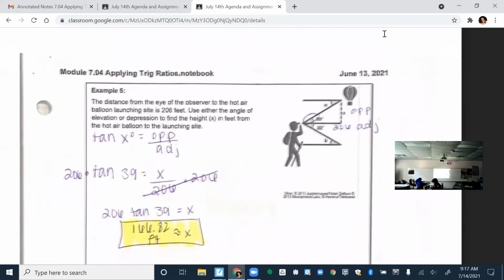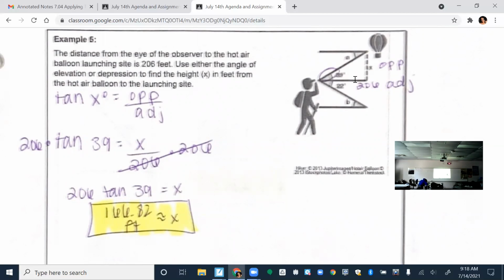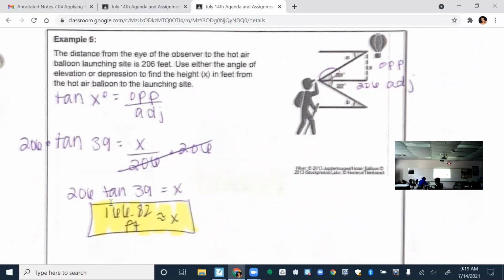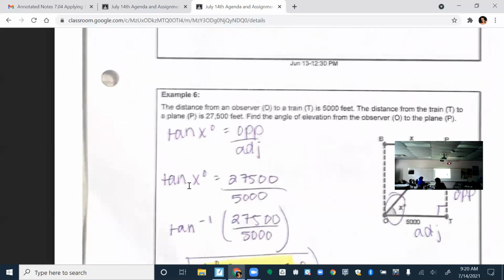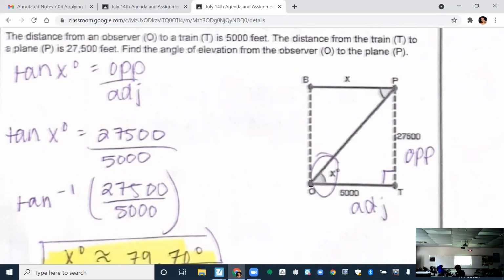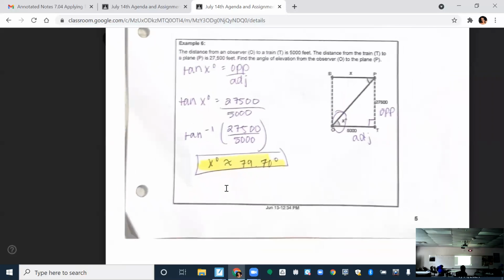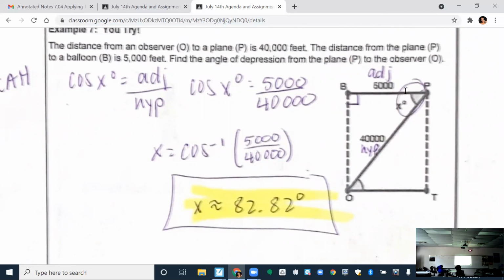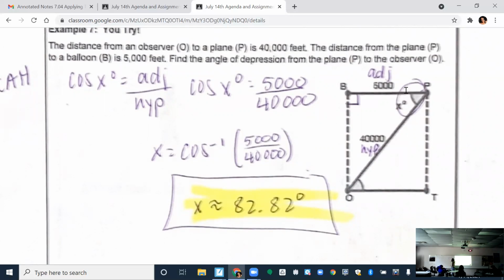Application of Trig Ratios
7.04 Geometry 2 Lesson